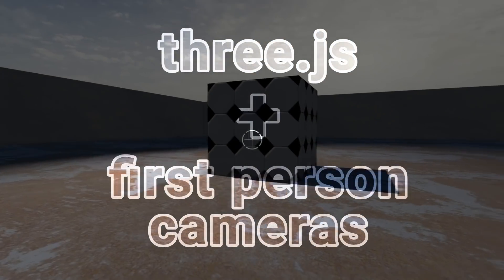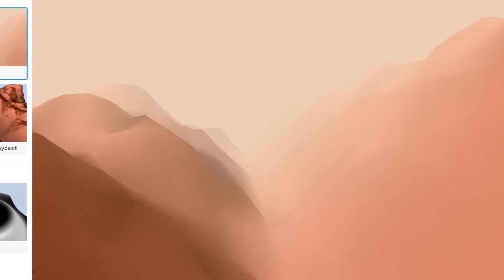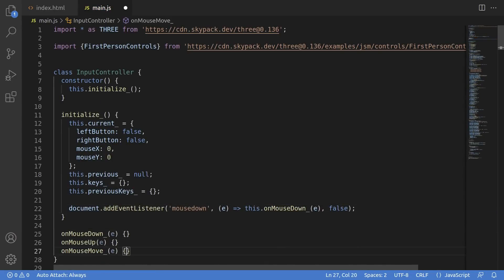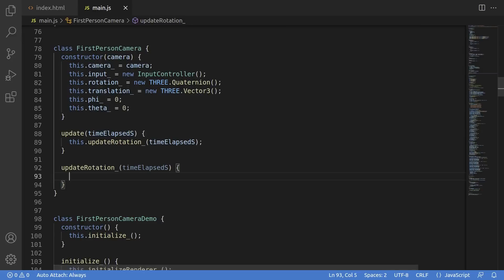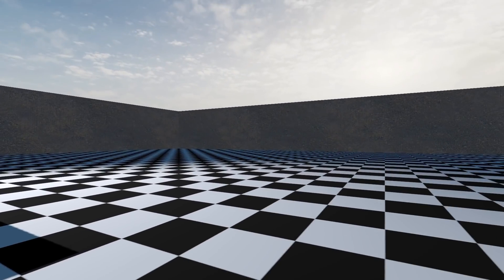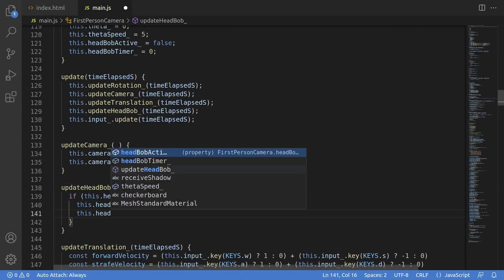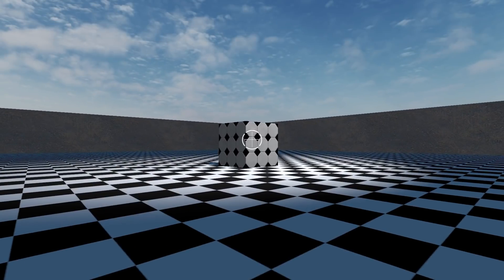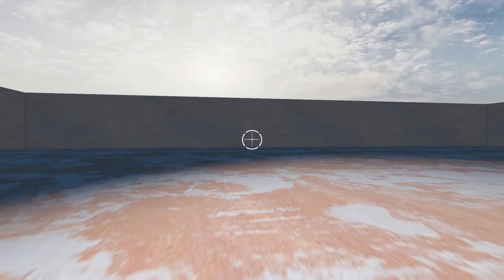Building a Simple First Person Camera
We'll build an FPS controller in three.js, and add some tips & tricks to make it feel natural.

We'll walk through some of the basic ideas behind a first person or FPS controller, including the basic math that gets it going as well as some more subtle tricks like head bobbing and focus locking to make it feel more natural and smooth.

What we'll cover:
* Three.js FirstPersonControls, how to use these in a project
* Using Quaternions and Vector translations to create simple first person camera movement
* Using sin waves and focus locking to improve the overall feeling and give it a more organic experience.

Full source code for the project is available, so if you're interested in fiddling with the code, screwing around with it, or improving it.